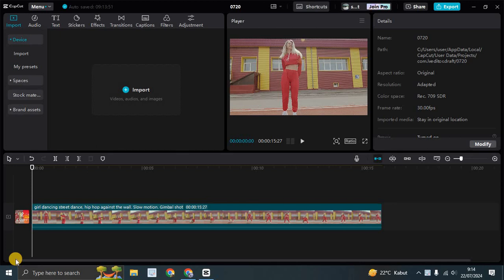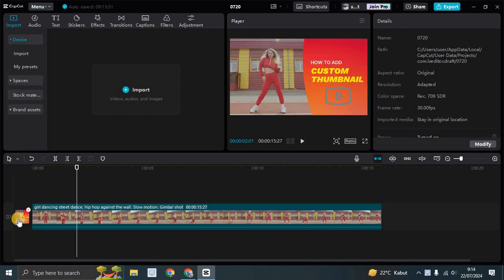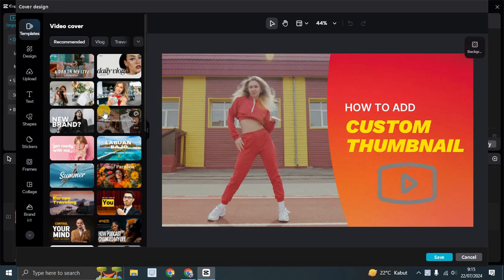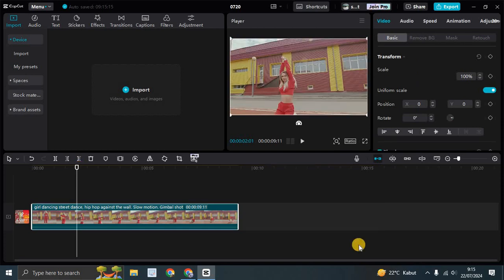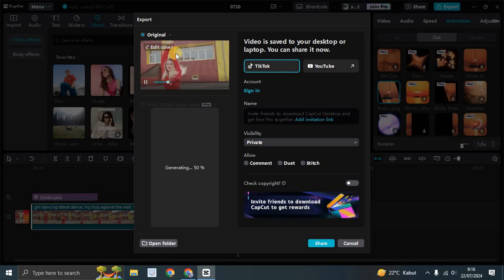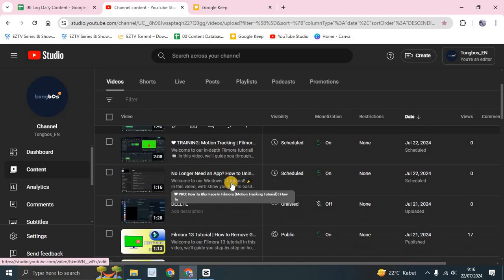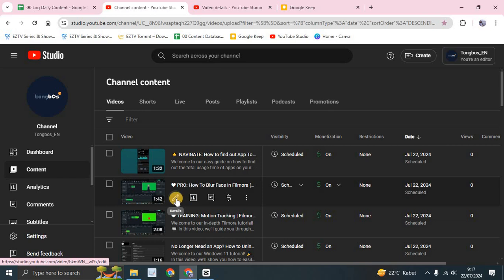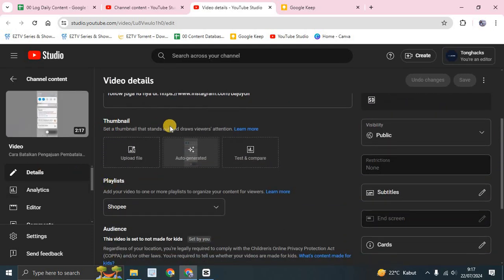❤ QUICKSTART: How to Add Custom Thumbnail on Your Youtube Video 2023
This is how you can add a custom thumbnail on your Youtube Videos